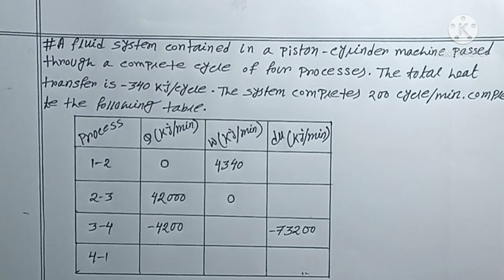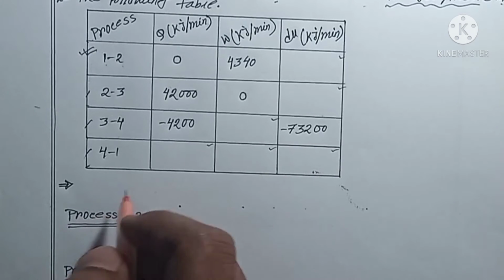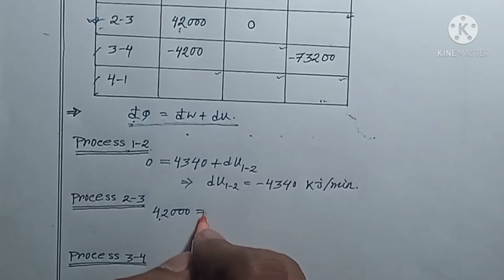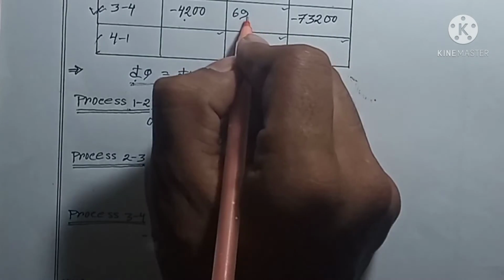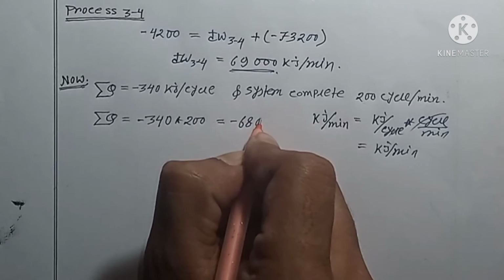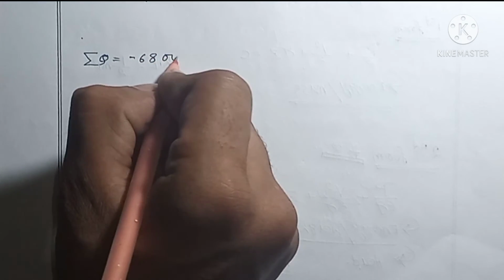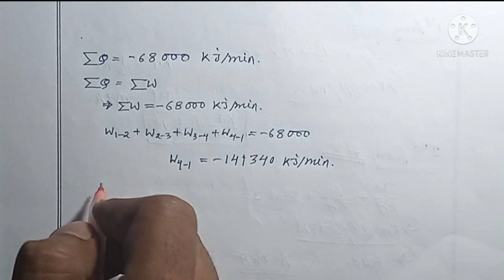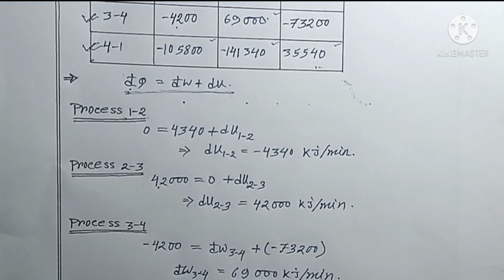EXAMPLE BASED ON FIRST LAW OF THERMODYNAMICS FOR A CLOSED SYSTEM